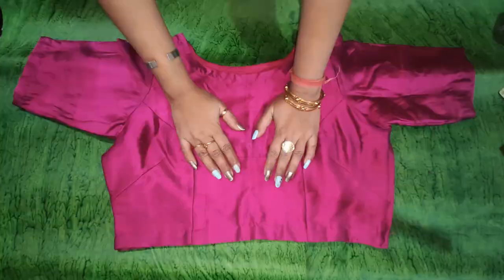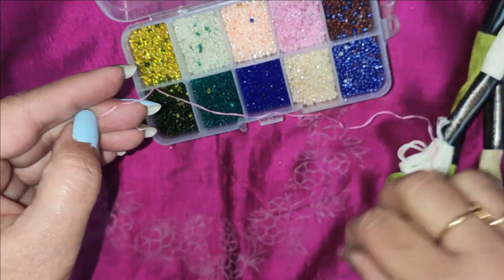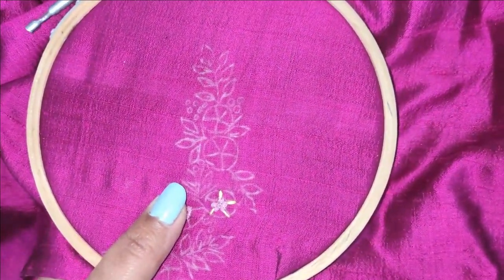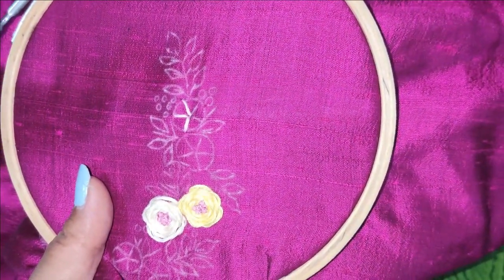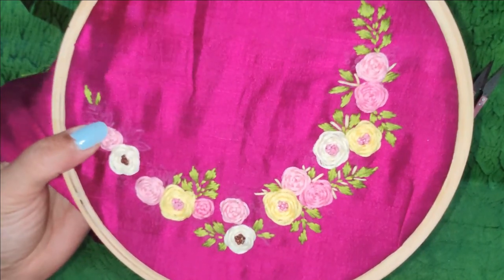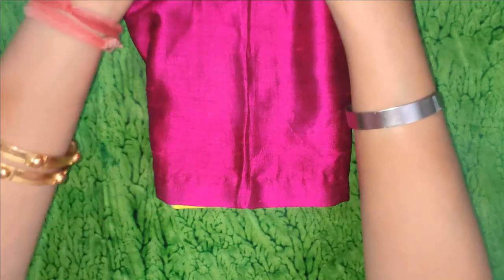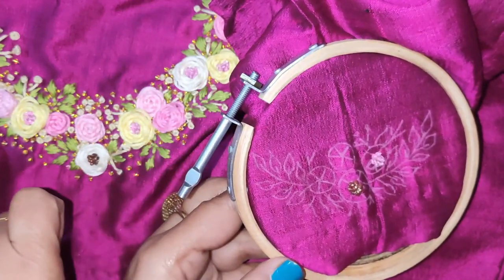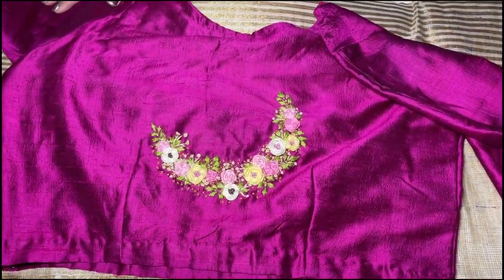BLOUSE DESIGN IDEAS | BLOUSE KAISE BANAYEI | HOW TO DESIGN BLOUSE | EMBROIDERY FABRIC STITCHING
UPSKILL YOUR ALREADY AVAILABLE BLOUSE OR FABRIC BY USE OF SUCH CREATIVE IDEAS!